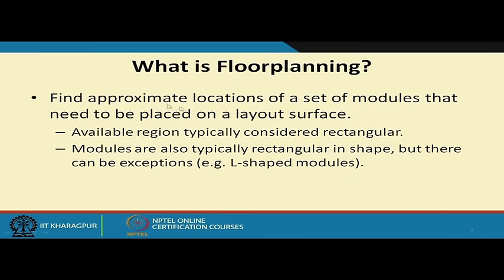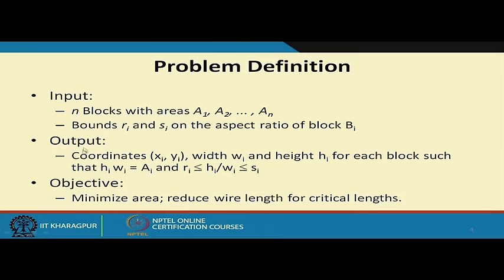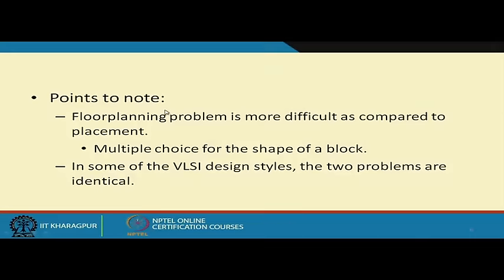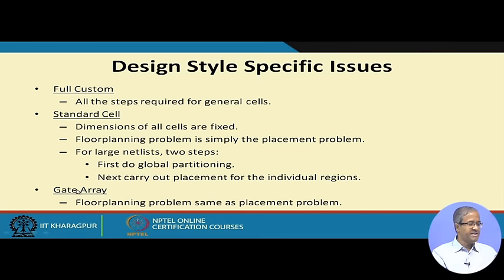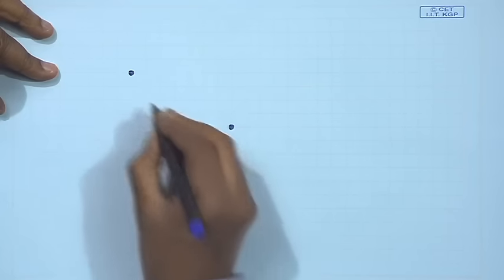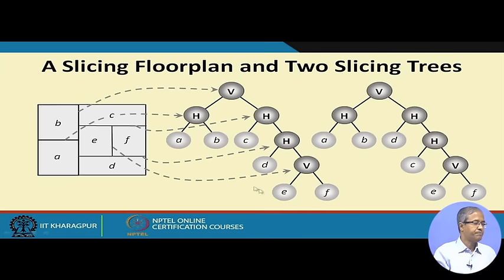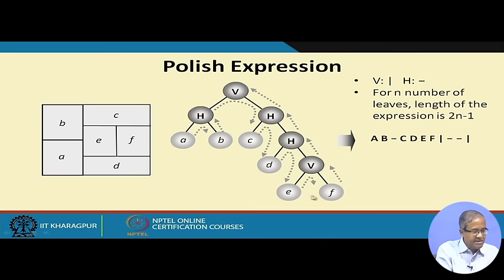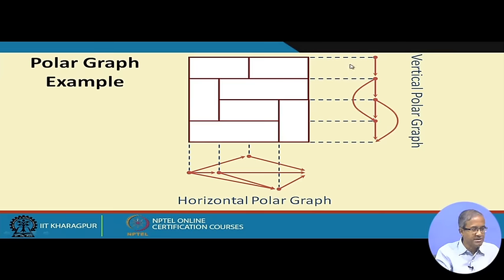Floor planning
To access the translated content:
1. The translated content of this course is available in regional languages.
 2. Regional language subtitles available for this course
 To watch the subtitles in regional languages:
 1. Click on the lecture under Course Details.
 2. Play the video.
 3. Now click on the Settings icon and a list of features will display
 4. From that select the option Subtitles/CC.
 5. Now select the Language from the available languages to read the subtitle in the regional language.